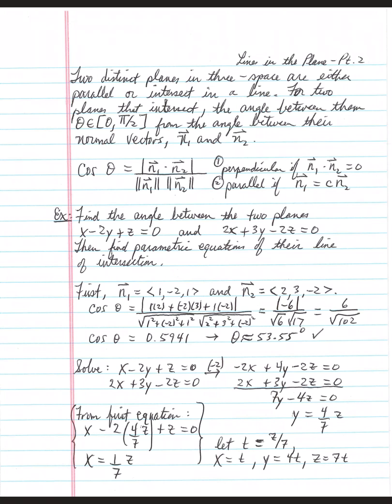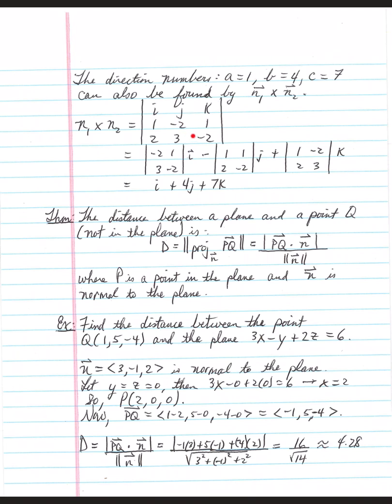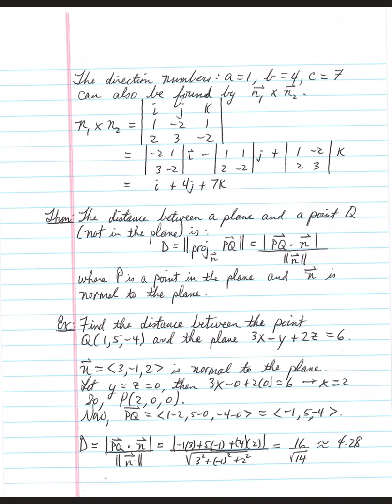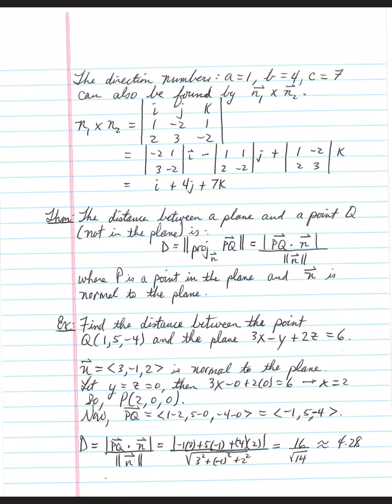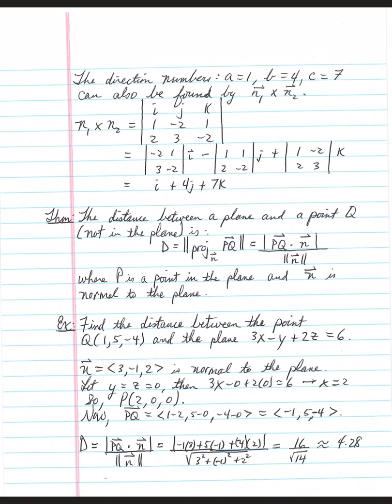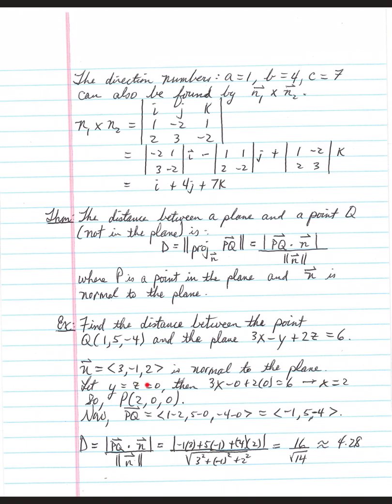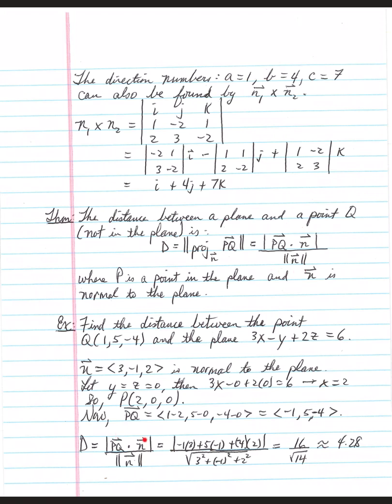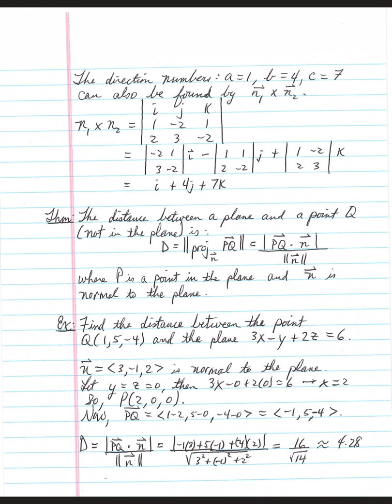Lines and Planes in Space Pt. 2